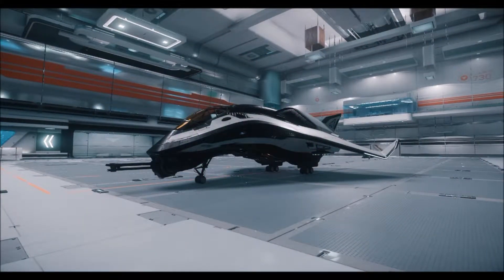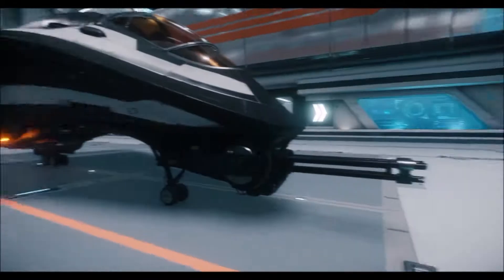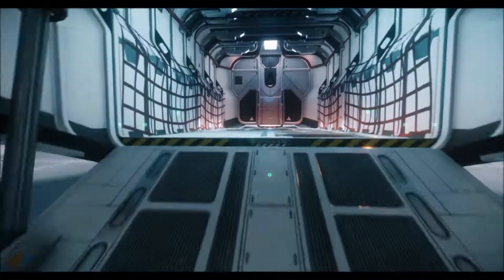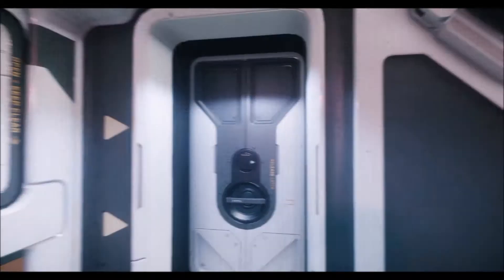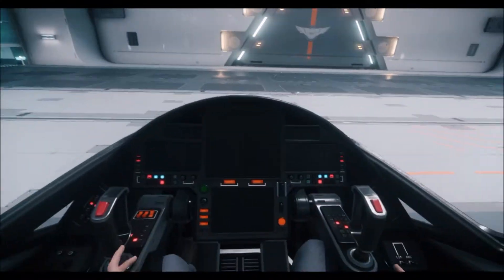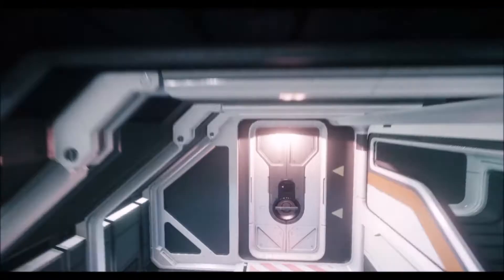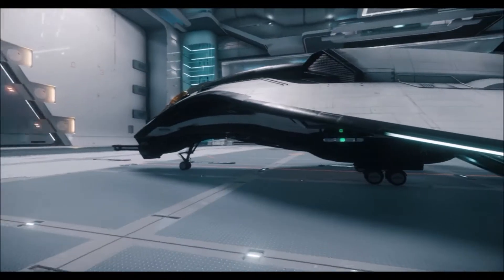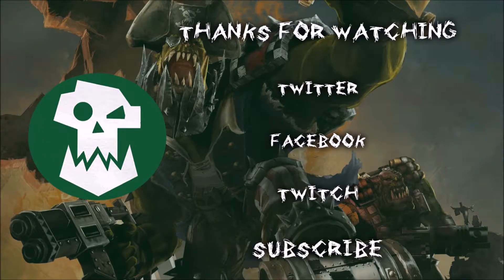Star Citizen: Lets take a look at the Avenger Titan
A little hangar tour of the Avenger Titan.
Lacking the Prisoner Cells of the Stalker or the EMP Generator of the Warlock, the Titan’s hold is free to carry cargo. Couple that available space with the Avenger’s tried and true combat abilities and you’ve got a light cargo hauler that’s more than capable of handling itself in a fight. *This is the standard Avenger chassis with the Titan Cargo Module pre-installed.*